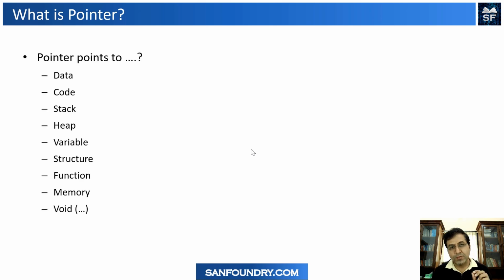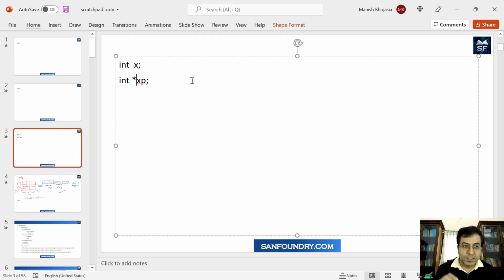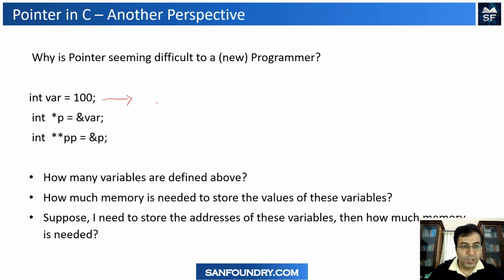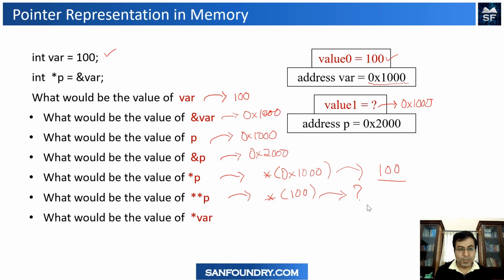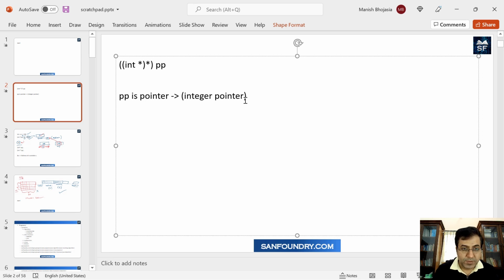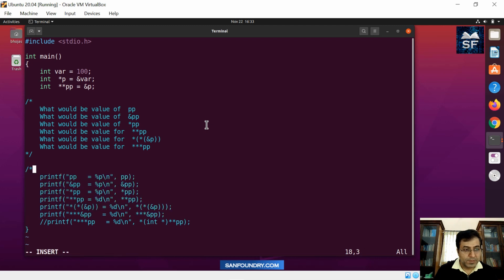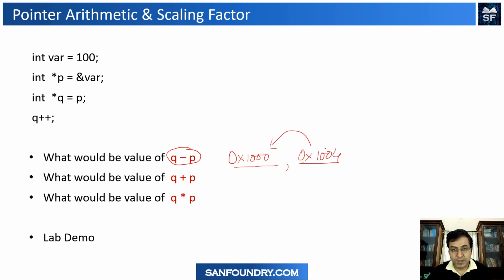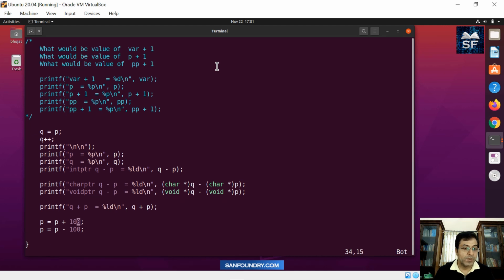Pointers in C Language | Sanfoundry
In the "Pointers in C Language" video, we are going to learn about what are Pointers in C and why do we need them. We will discuss pointer representation in memory for single and double pointers followed by live lab exercises to better understand the concept of pointers in C.  Subsequently, we will discuss pointer arithmetic and scaling factor. We will also cover the rationale behind the scaling factor followed by the difference, sum, and multiplication of pointers in C and discuss if they are valid or invalid operations. In the end, we will have a live code demonstration on pointer arithmetic and scaling factor.

Advanced C Programming Training Course